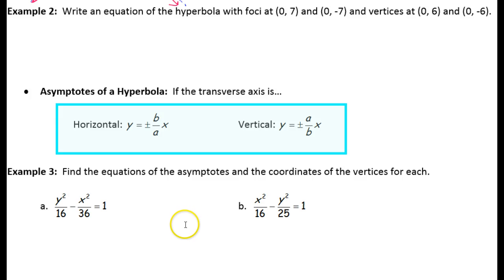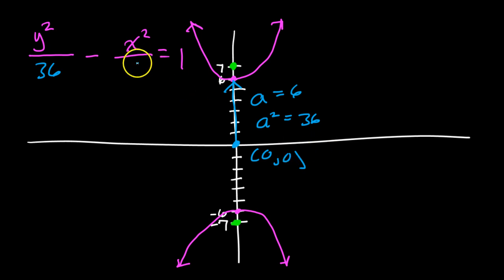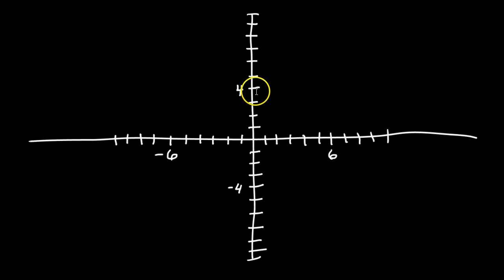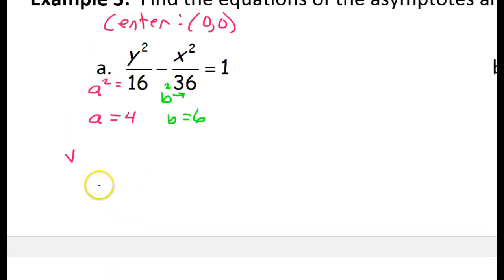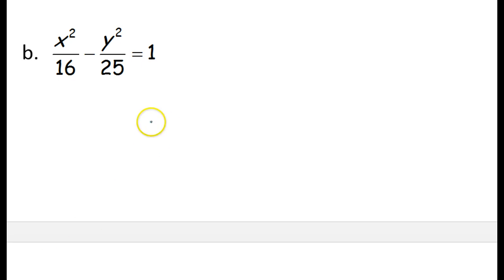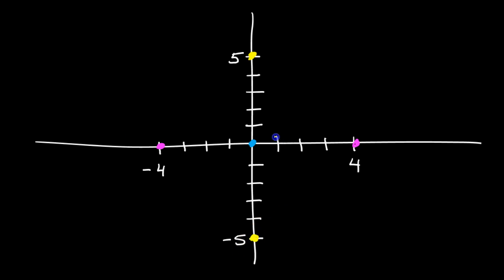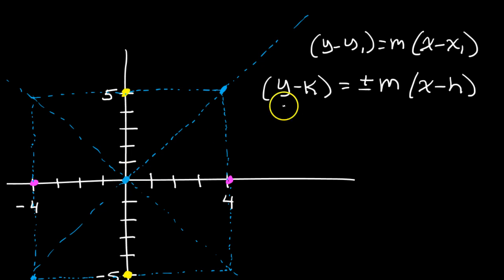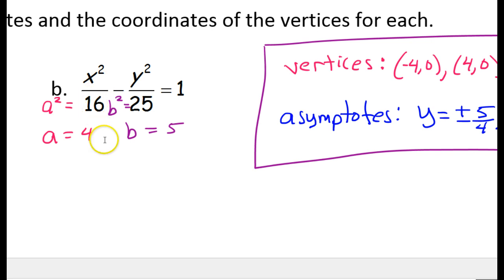Day 12 CW (2 to 3) Writing and Graphing Equations of Hyperbolas Centered at the Origin